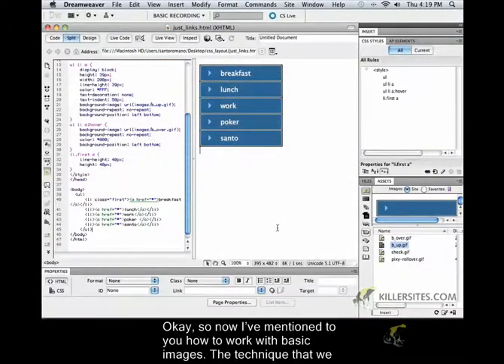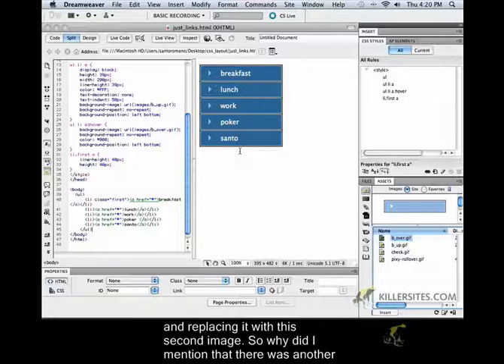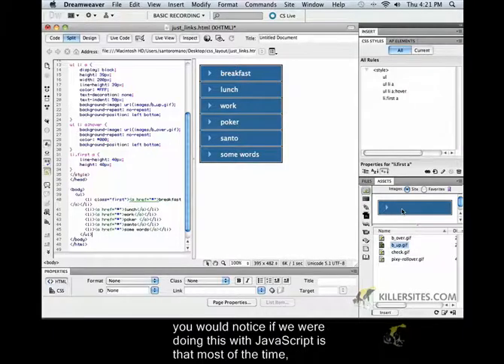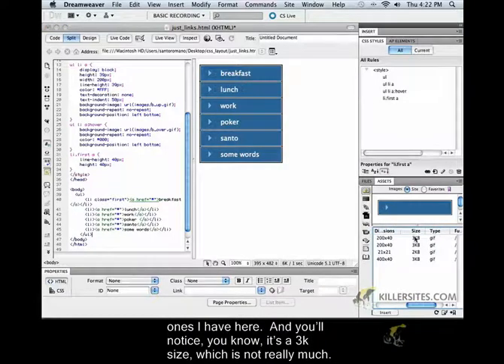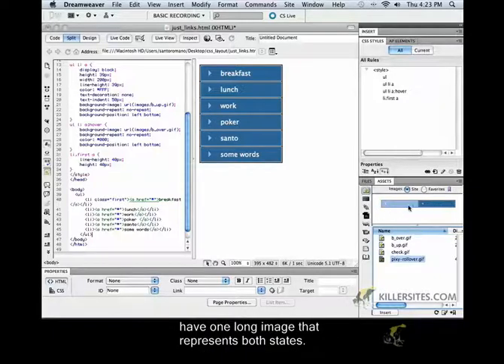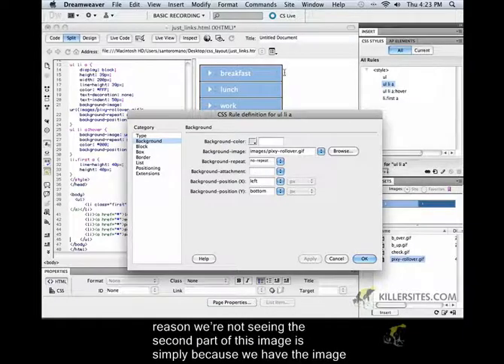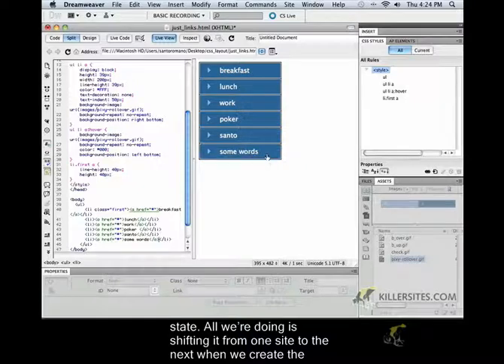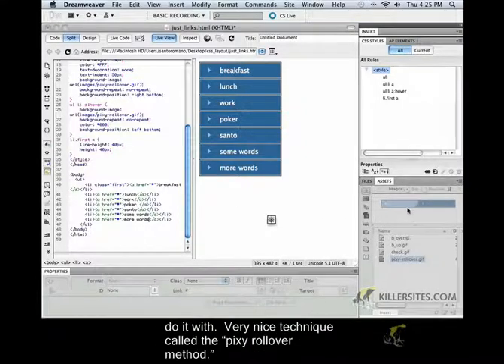CSS Lists & Navigation Closed Captioned - Vertical Navigation Pixy Method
In this closed captioned video tutorial, we show you how to use the Pixy roll over technique in creating a vertical navigation bar. From our CSS Lists & Navigation course in our Killersites Video Tutorial Library!